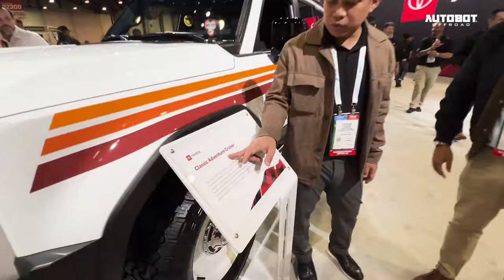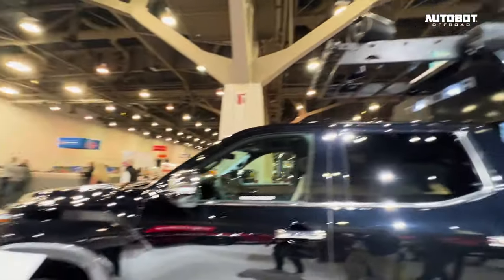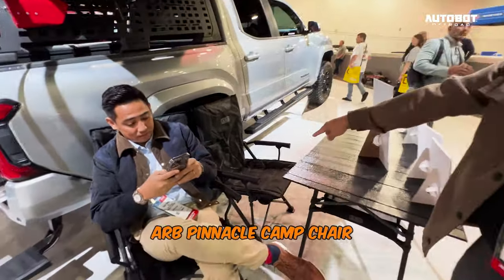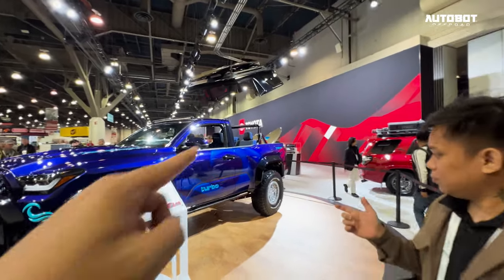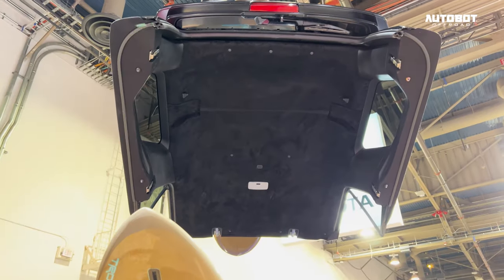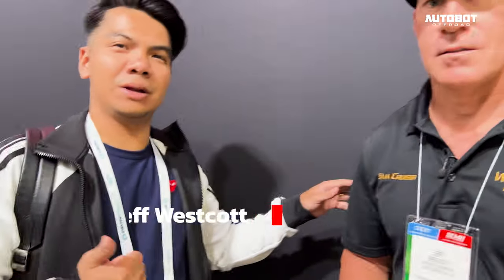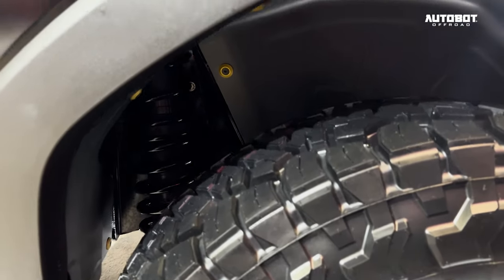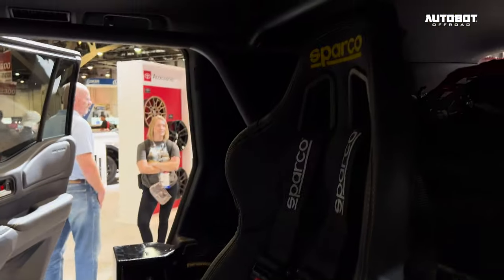Day 1 at SEMA Show 2024! ✨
We're back in Vegas, geared up, and ready to roll! From early prep to strategic meetups, we make every minute count in this massive space. Connecting with the industry’s best and securing essential buys—it feels amazing to be here again!

Autobot Offroad HQ+ 🏕
📍77 Rd. 20, Project 8, QC

Autobot Offroad HQ (Main)
📍 65 Rd. 20, Project 8, QC